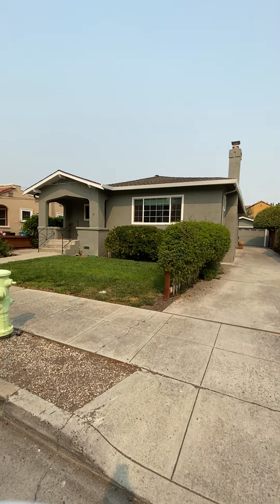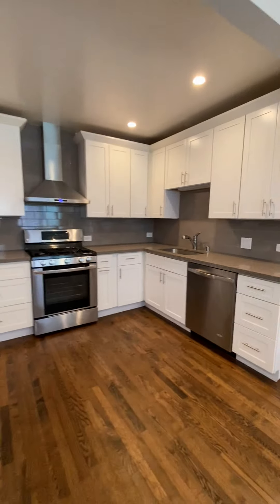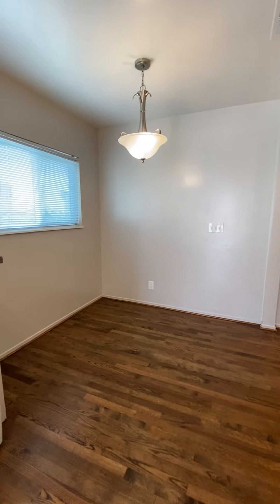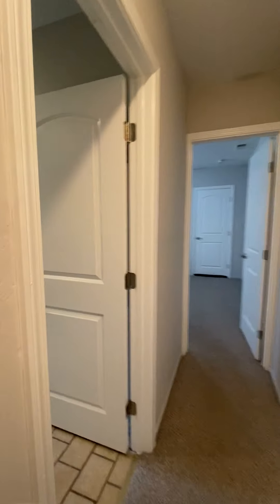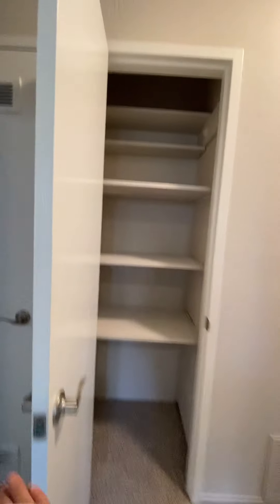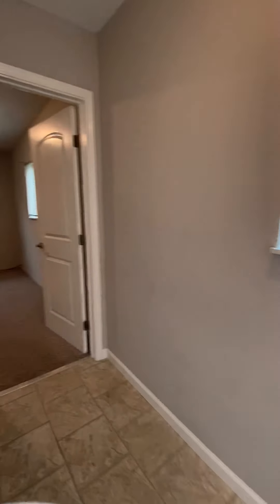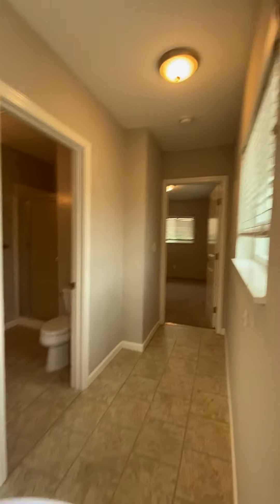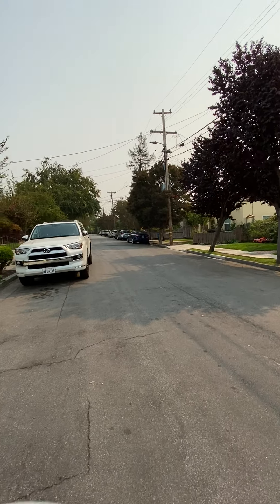Rental Available: 1145 Cleveland St Redwood City CA 94061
Cross Street: Roosevelt Ave

***Due to COVID-19 we will be conducting virtual showings first / YouTube video then scheduling appointments to view the property in person. All in person showings must adhere to local and state health guidelines.***

The FACTS
* 3 bedrooms
* 2 bathrooms
* 2 car garage
* Living space: 1450 square feet +/-
* Note: This is a single family home with a cottage in the back. The cottage is separate an d occupied.

The DETAILS
Spacious home with charming details and glamorous updated kitchen! Quaint porch perfect for a small sitting area. Enter into living room with large window that allows natural light in, and fireplace. Formal dining room off living room and kitchen. Gorgeous kitchen with stainless steel appliances-gas stove/oven range, dishwasher, refrigerator, beautiful counters and backsplash plus eat-in area or nook for desk.  Washer and dyer with folding table on top of it or additional counter top perfect for entertaining. Three bedrooms with carpet. Hallway bathroom with shower over tub. Second bathroom with stall shower. Mud room in back of home, for extra storage space. Refinished beautiful dark hardwood floors in living room, dining room and kitchen. Long driveway with two car garage. Yard space in back perfect for a table and a small garden. Note: This is a single family home with a cottage in the back. The cottage is separate and occupied.

The COMMUNITY:
* CalTrain: 1.0 miles
* Downtown Redwood City (banks, Philz Coffee, movie theater, restaurants): 1.0 miles
* Box: 1.0 miles
* Sequoia Station (grocery shopping, Starbucks, restaurants, store): 1.0 miles
* San Francisco Airport: 16.2 miles
* Google: 10.4 miles
* Stanford: 5.5 miles
* Kaiser: 1.6 miles
* EverNote: 1.5 miles
* Red Morton Park: 0.7 miles

The TERMS
* Rent: $3575
* Deposit: $3600
* Tenant pays all utilities
* Gardener included
* 1 year lease
* No pets
* No smoking
* No AirBnB/No subletting

Interested or Questions:
Denette Bartoli
Terrace Associates
DRE License #01759625
Follow Property Shop Silicon Valley on Instagram!